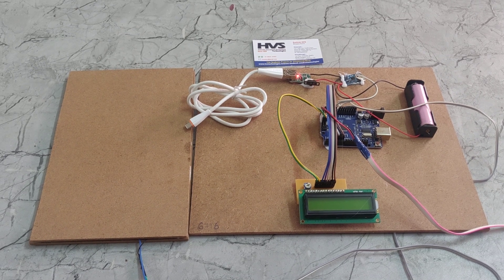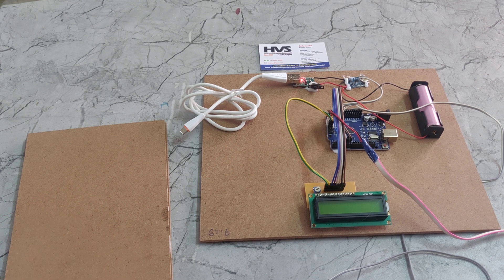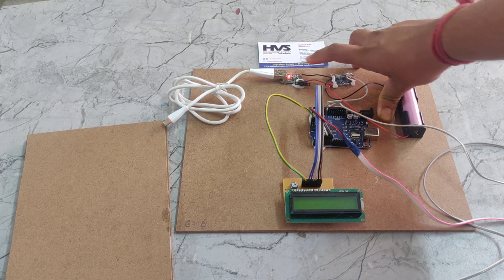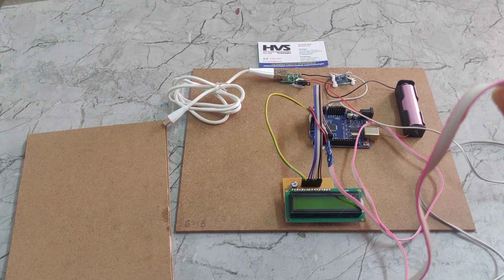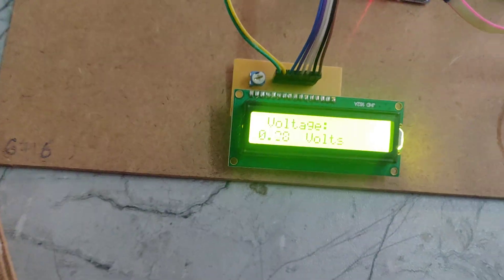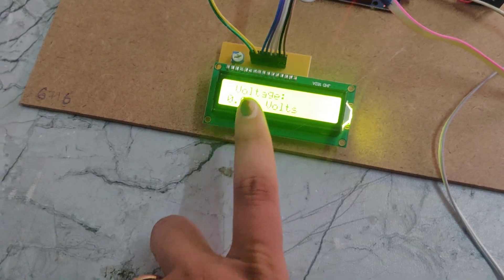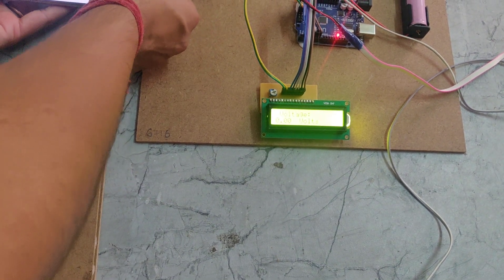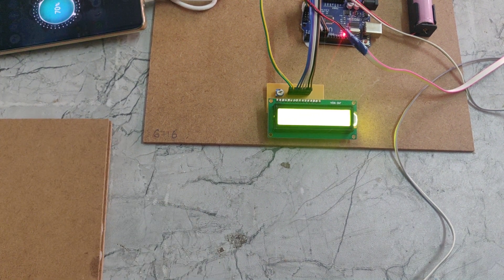Advanced foot step power generation system for Mobile phone charging using Arduino UNO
ABSTRACT:Advanced foot step power generation system for Mobile phone charging using Arduino UNO
The main aim of the project is to generate power from renewable energy sources; system makes use of Piezo. The system monitors the voltage coming from the piezo sensor, energy from piezo sensor values displayed on the LCD. The energy from the piezo sensors is used to charge the MOBILE battery.
A piezoelectric sensor is a device that uses the piezoelectric effect, to measure changes in pressure, acceleration, temperature, strain, or force by converting them to an electrical charge. The prefix piezo- is Greek for 'press' or 'squeeze'.
The main controlling part of the whole system is Micro controller. In this project Piezo plate along with voltage sensor, LCD are interfaced to micro controller section. Micro controller reads the voltage values from the piezo plate and will be display on the LCD
The energy from the piezo plate is stored into the rechargeable battery through charging circuit. Battery power is fed as input to the three USB port through TP4056IC for charging rechargeable lithium batteries using the constant-current/constant-voltage (CC/CV) charging method. In addition to safely charging a lithium battery the module also provides necessary protection required by lithium batteries.

Major features of this project:
1. Electricity generation from piezo plates.
2. Monitoring generated voltage on LCD module.
Major blocks present in this system:
1. ARDUINO UNO Micro controller
2. Piezo sensors.
3. Rechargeable Battery.
4. Voltage sensor.
5. Charging circuit
6. LCD display.
7. Tp4056IC.
8. USB port.

Software’s used:
1. Arduino IDE
2. Express SCH for Circuit Design